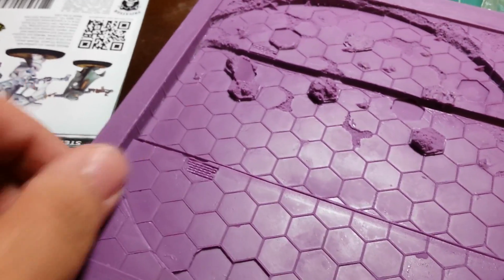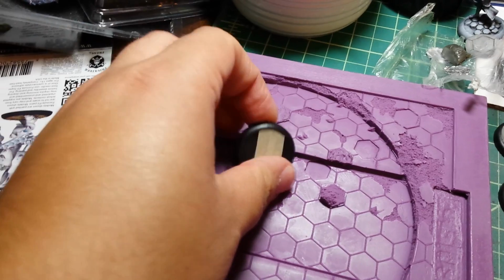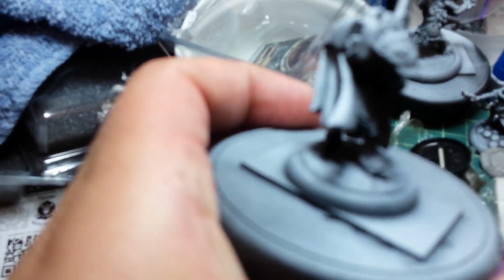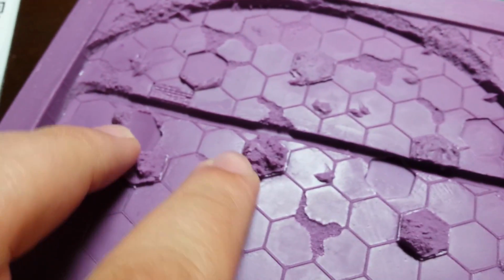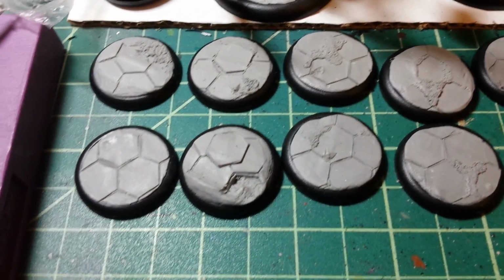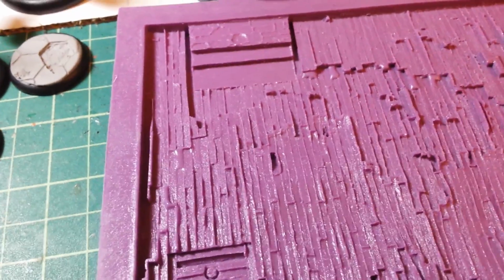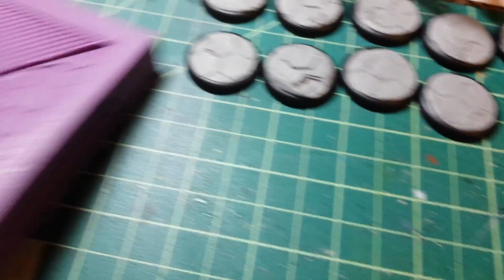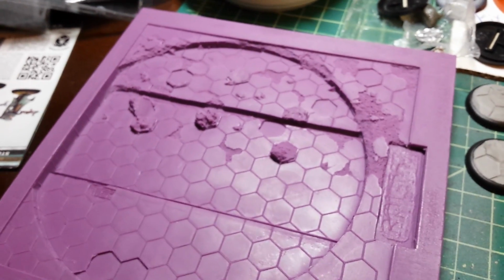Wargames Bakery review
Review for a cool base mold product from Wargames Bakery. Hex and Homestead